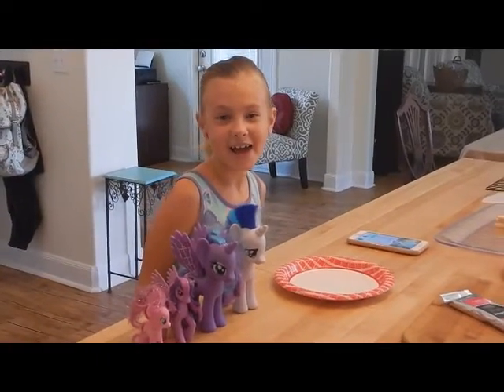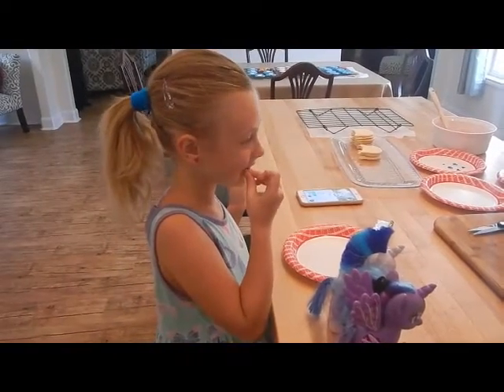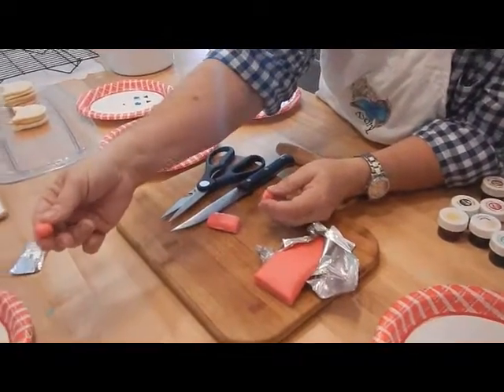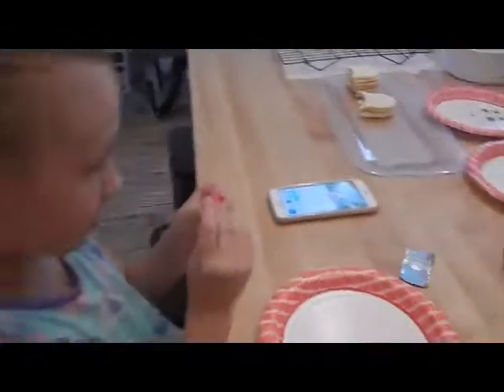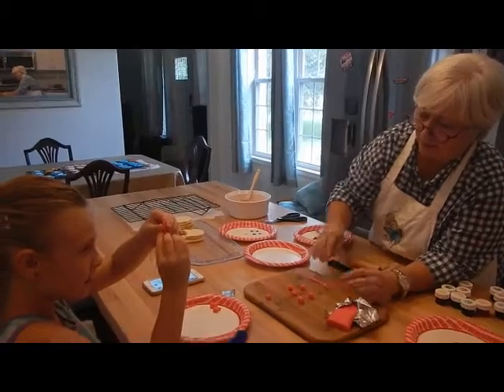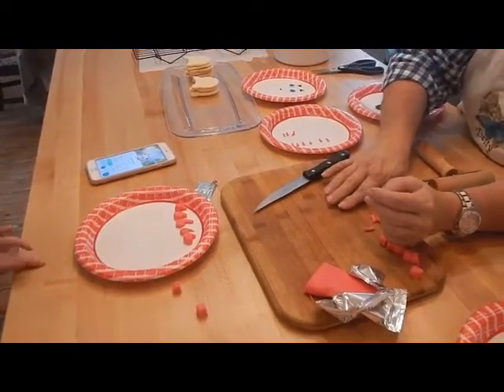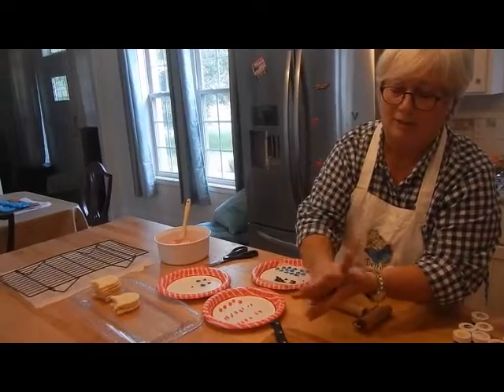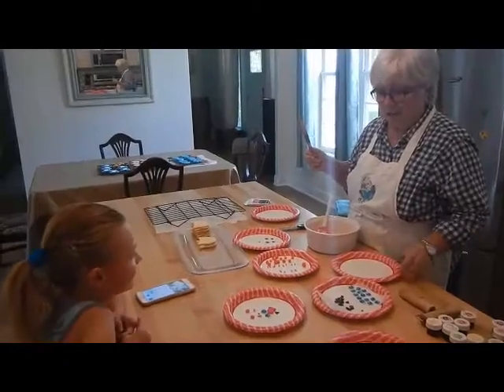Pokemon Sugar Cookies with Granny (part 2) JiigglyPuff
pokemon go, pokemon, sugar cookies, jigglypuff, family traditions